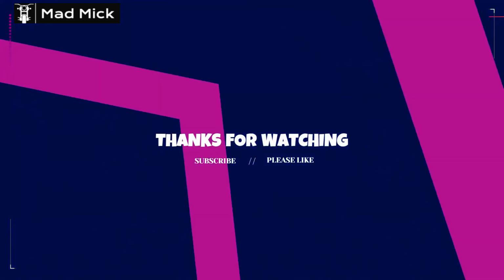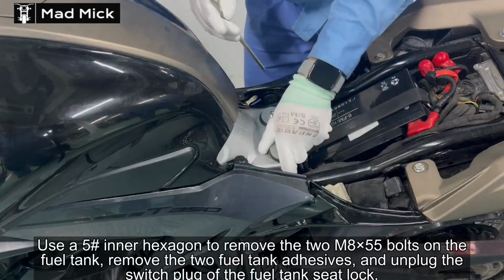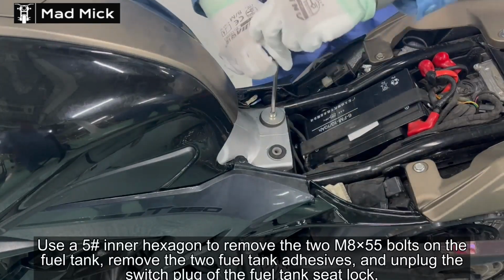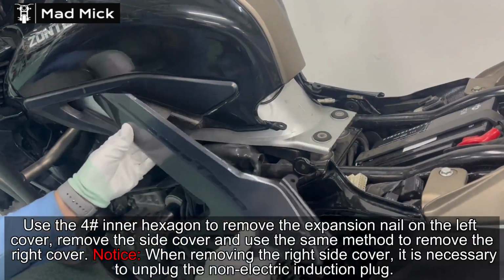ZONTES 350T NEW CLUTCH CABLE ENGLISH SUBTITLES D.I.Y.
DEDICATED ZONTES MECHANICAL - ELECTRIC BIKE NEWS
ENGLISH - FRENCH - SPANISH - ARABIC - CHINESE SUBTITLES INSTRUCTIONAL VIDEOS IN MY PLAYLISTS